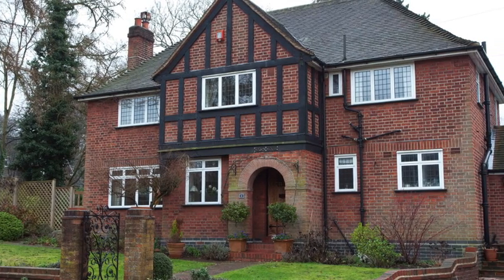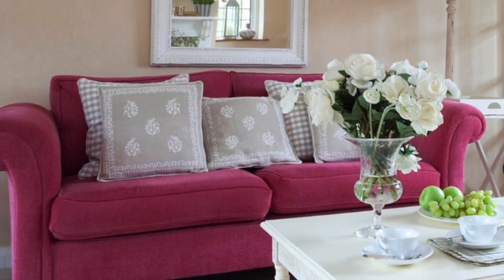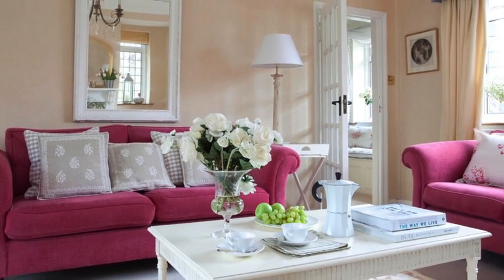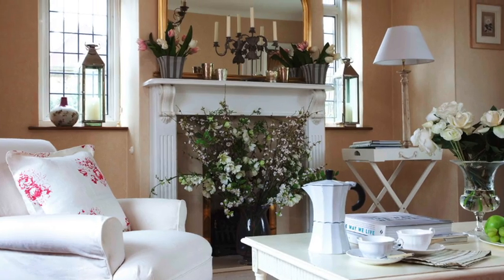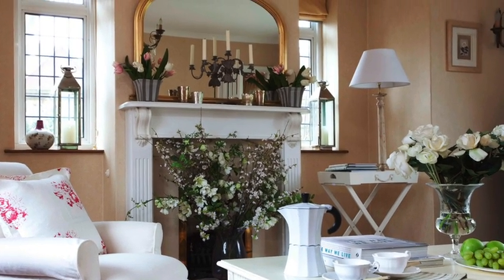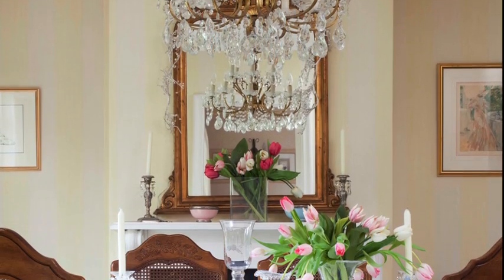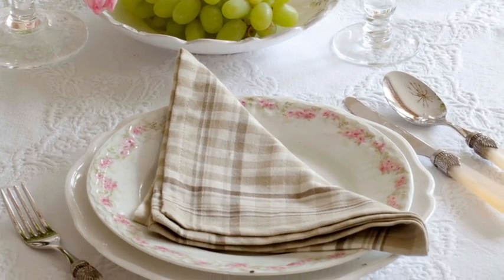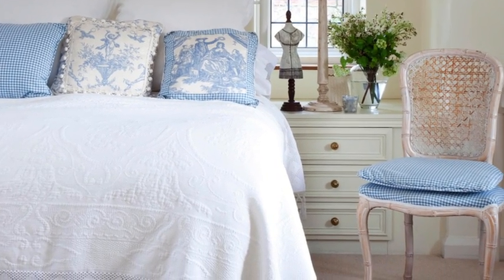Open house: Traditional country-style 1920s home in Surrey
From the pages of 25 Beautiful Homes, take a tour around this four-bedroomed family home that shows why traditional country style never goes out of fashion.